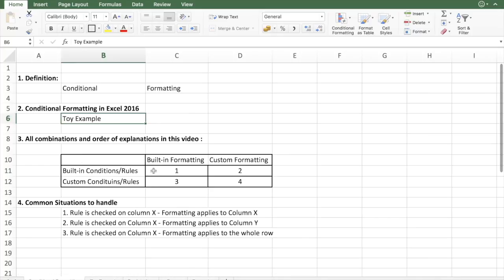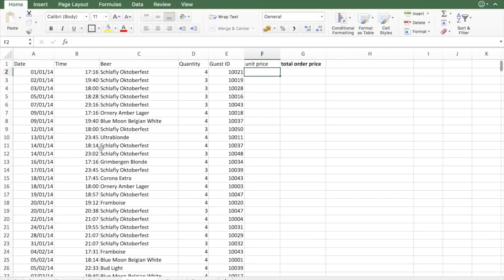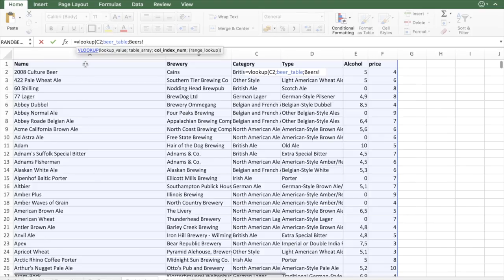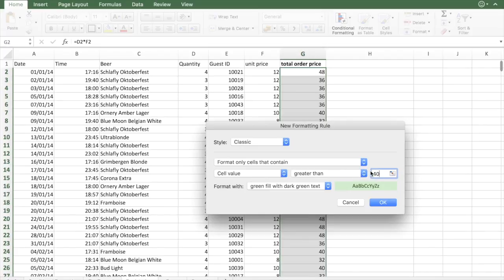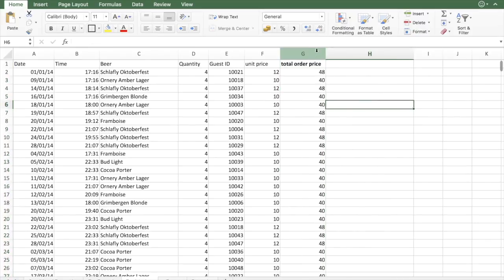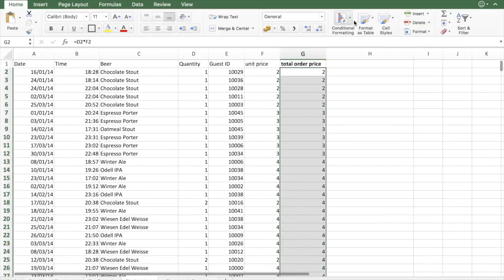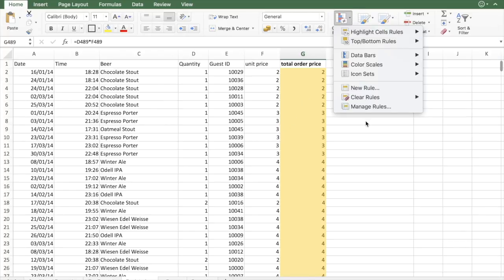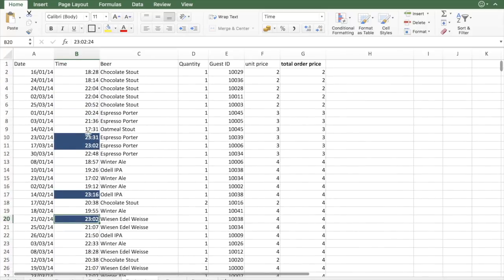Excel Tutorials - Microsoft - Conditional Formatting Part 2 Built in & cutom Rules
Microsoft  Excel Tutorials - Conditional Formatting  Part 2 Built in & cutom Rules